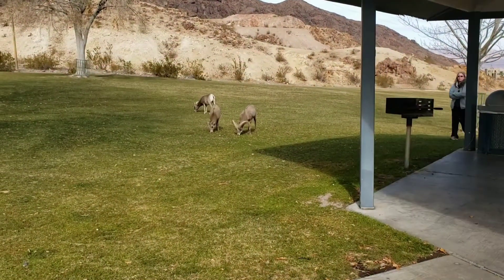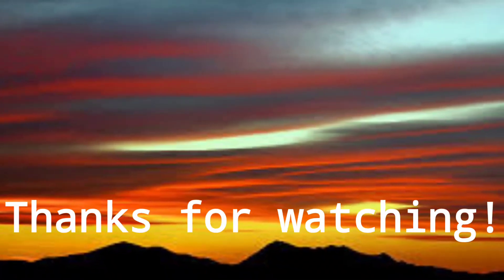Drive Tour - Historic Boulder City to Hemenway Park, NV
Just another fun drive tour.  We were coming from The Coffee Cup and headed to see some Big Horn Sheep at Hemenway Park.